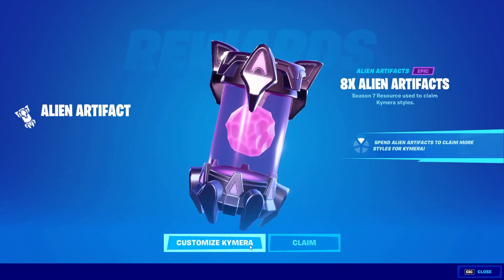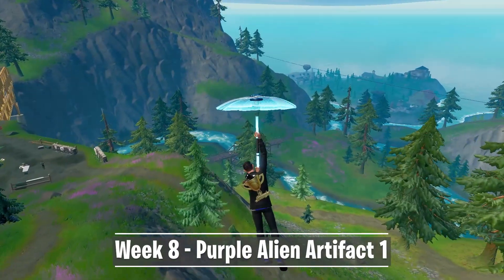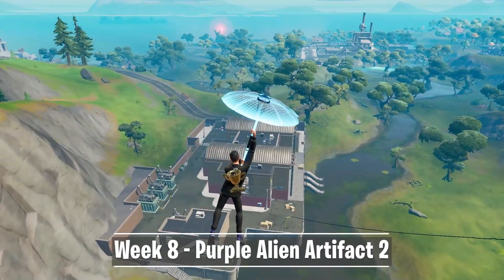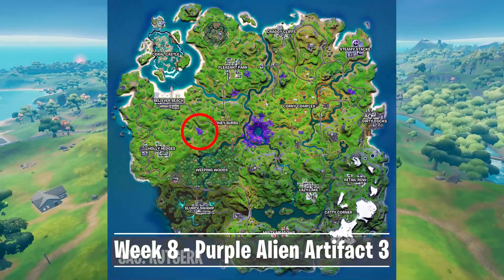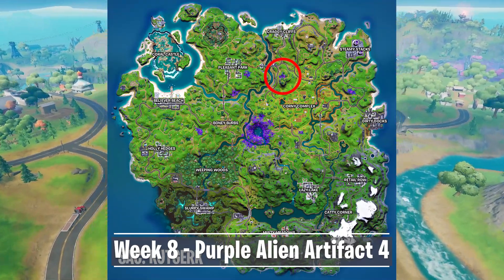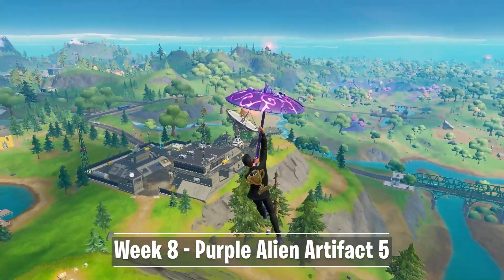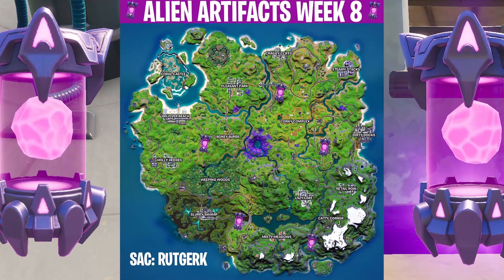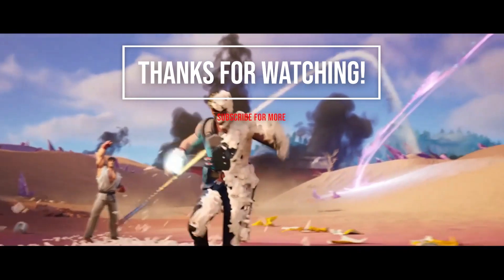FORTNITE *LEAKED* Week 8 Alien Artifacts Locations! Unlock Styles & Customize Kymera Skin [Season 7]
Collect Alien Artifacts to Customize Battle Pass Skin Kymera! They will add new artifact locations every week. These artifacts show up next Thursday, 10 AM ET!

Week 9 Alien Artifacts Locations: (soon)
Week 10 Alien Artifacts Locations: (soon)